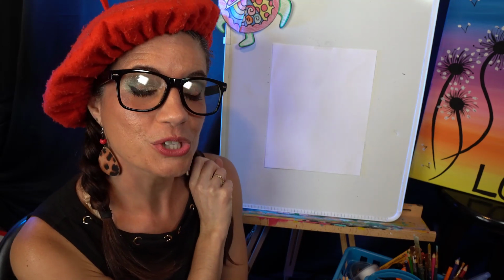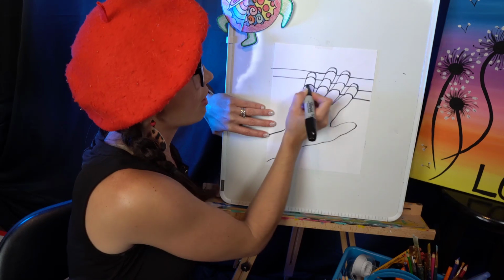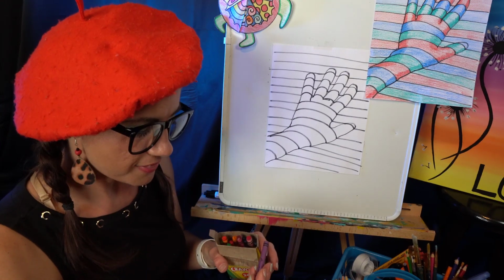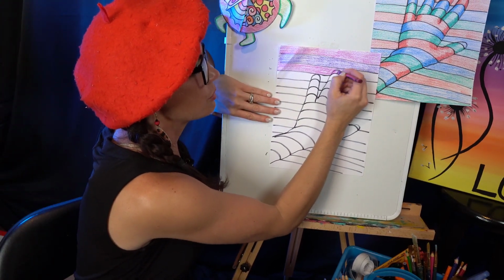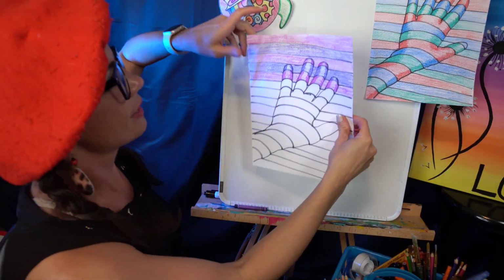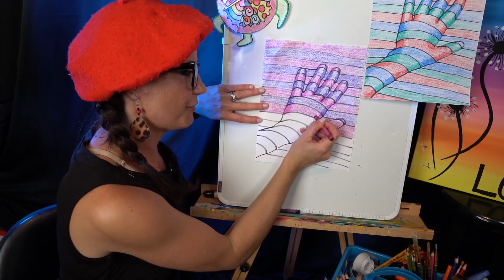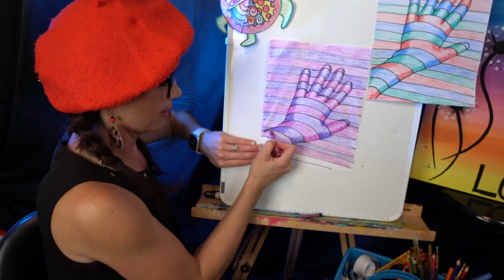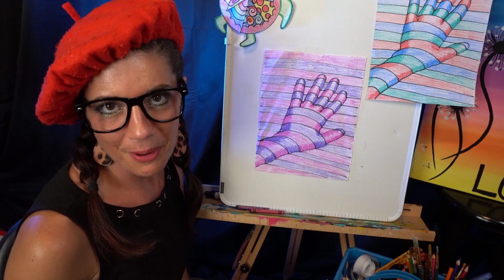Optical Illusion Hand Drawing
How 🧡to 💛Make 💚an Optical
💙Illusion 💜with 🧡Artsy Rose

M.C. Escher is a great optical illusion artist! He has had me intrigued since I was a kid. This is a fun lesson to make an easy optical illusion. Have fun and be thoughtful with this project. What else can you turn into an optical illusion.

𝗛𝗲𝗿𝗲 𝗶𝘀 𝘄𝗵𝗮𝘁 𝘆𝗼𝘂 𝗻𝗲𝗲𝗱:

1) Paper- Copy Paper
2) Pencil AND Sharpie (optional)
3) Crayons, Color Pencil or something to color with